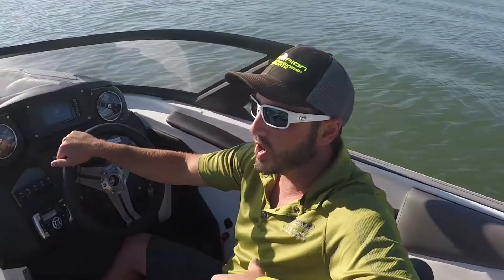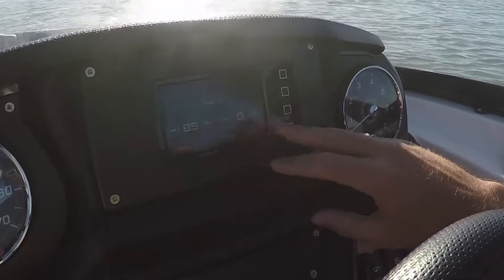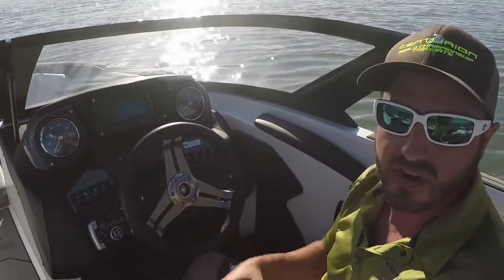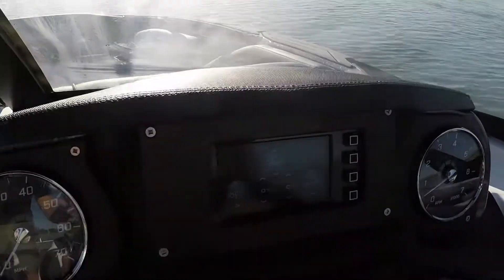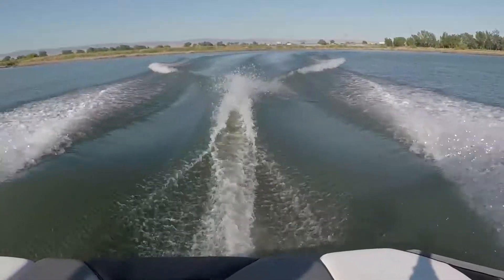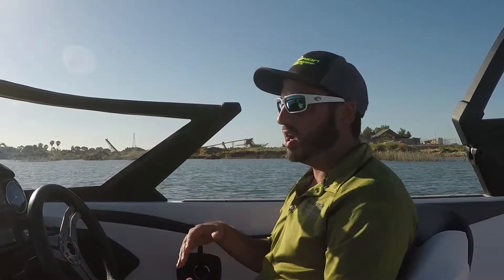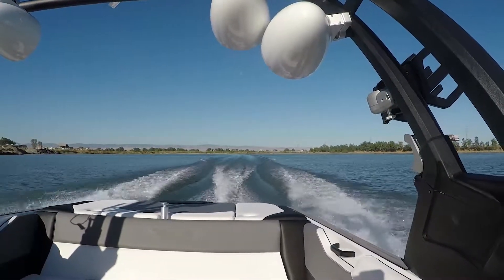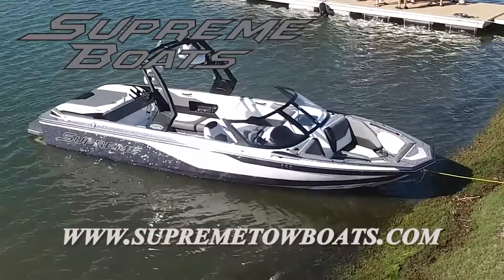S224 Waves and Wakes 7 16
The S224 is the newest boat in the Supreme fleet.  The S224 can create a killer surf wave, an outstanding wakeboard wake and yet can still pull a skier.  With an upgraded interior it's the perfect family boat